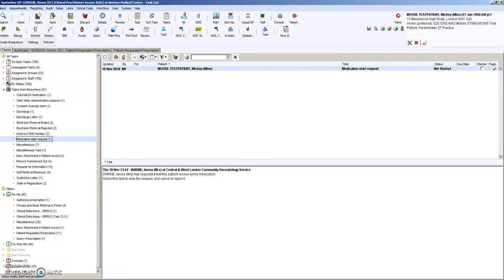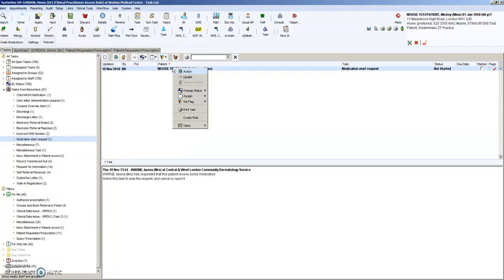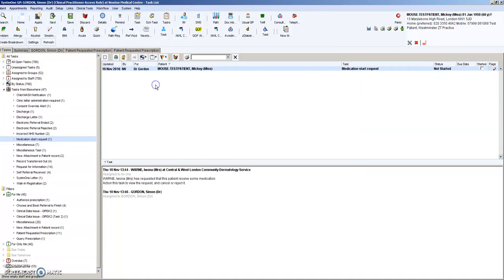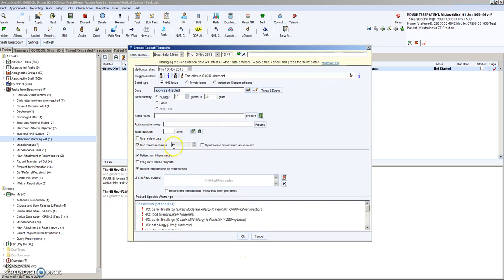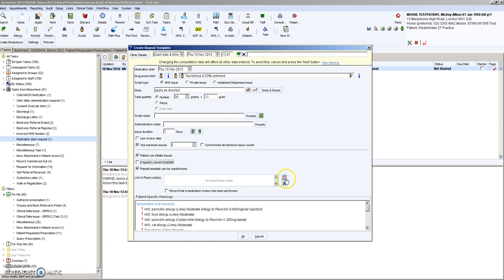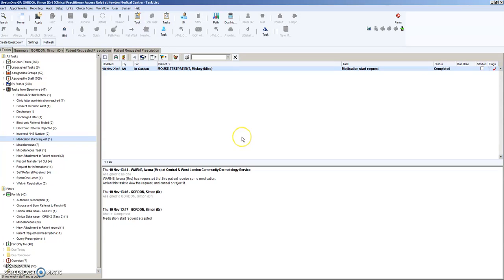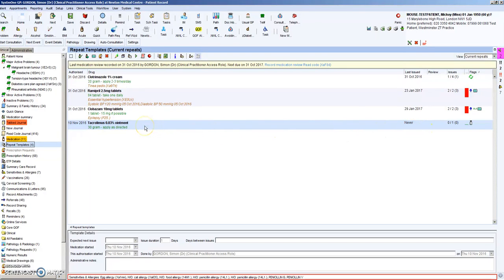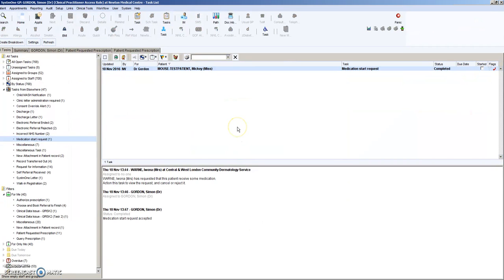Receiving Medication Start Request tasks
A quick guide on receiving and actioning new Medication Start Request tasks in SystmOne